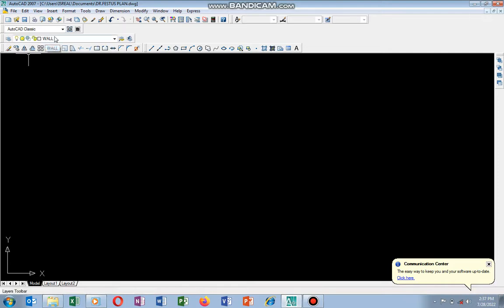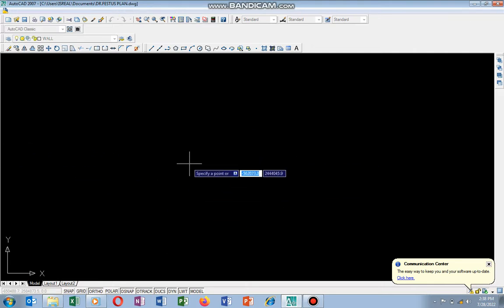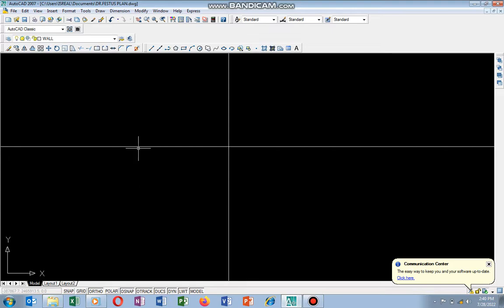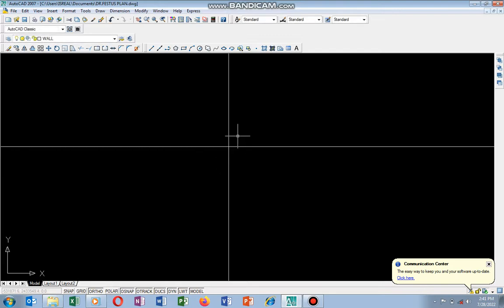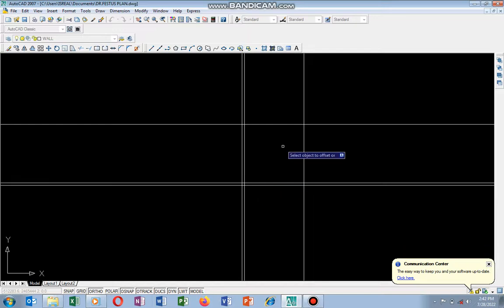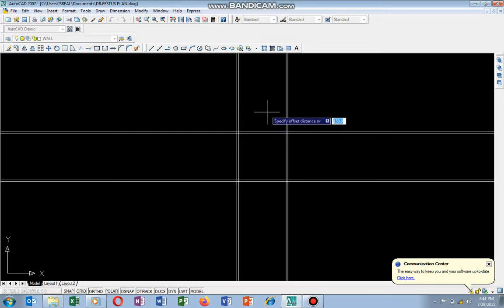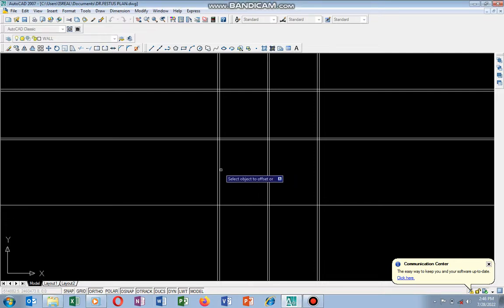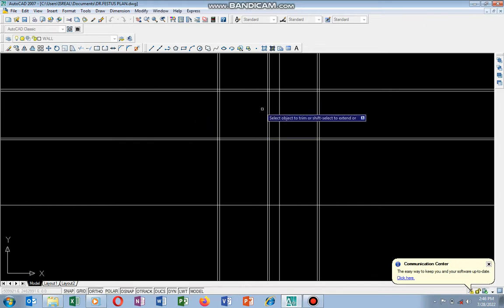AUTOCAD SETUP FOR A BEGINNER: PART 1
THIS VIDEO COVERS THE BASIC PROCEDURES TO SETUP AN AUTOCAD DRAWING ENVIRONMENT